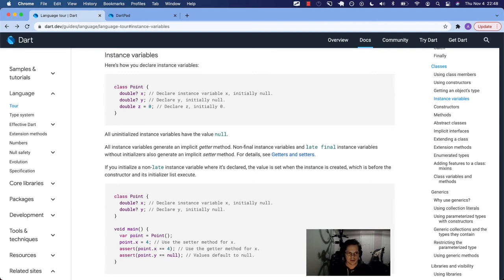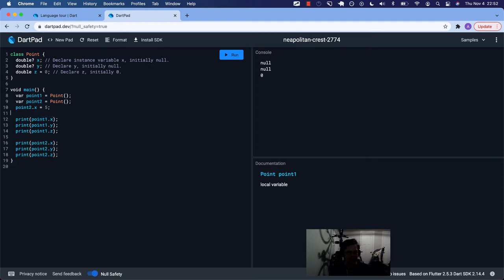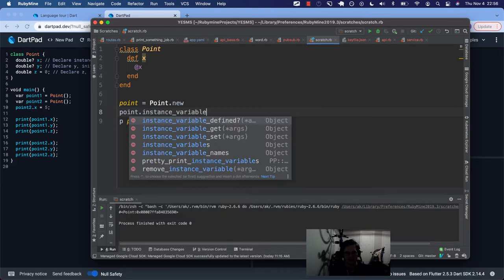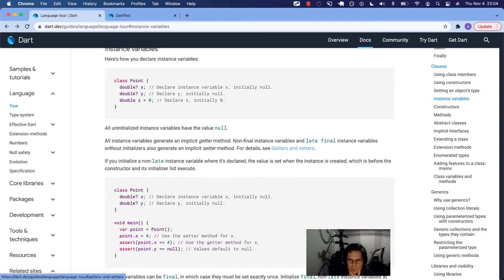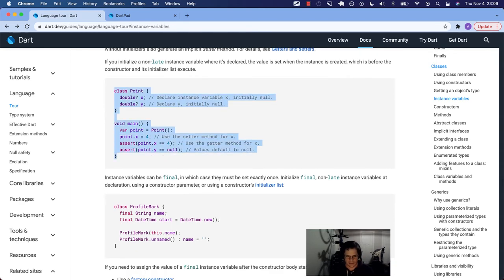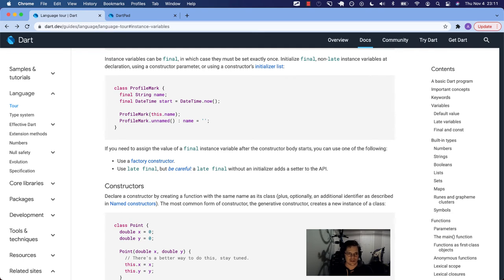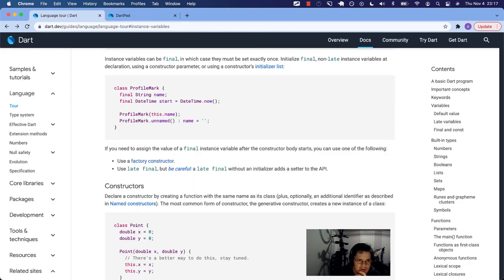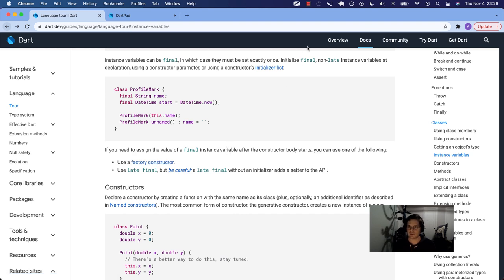Dart Language Tour - Instance variables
A guided and annotated Dart documentation walkthrough on Instance variables.